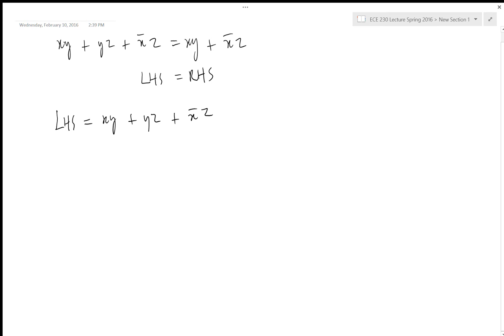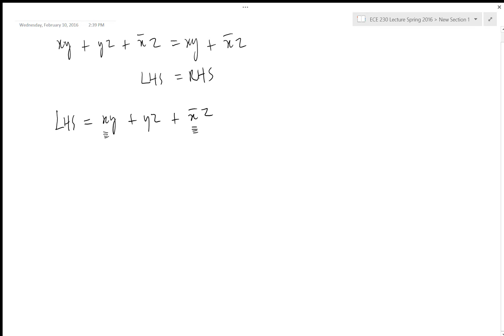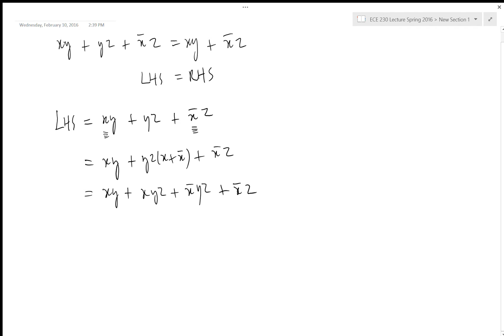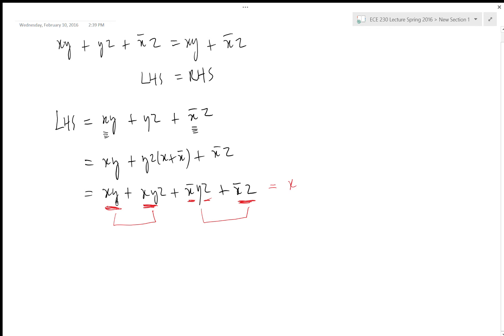ECE 230 Algebraic Simplification 1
Proof LHS = RHS